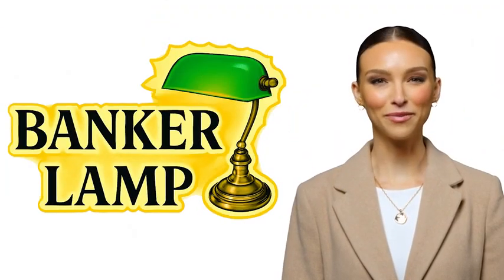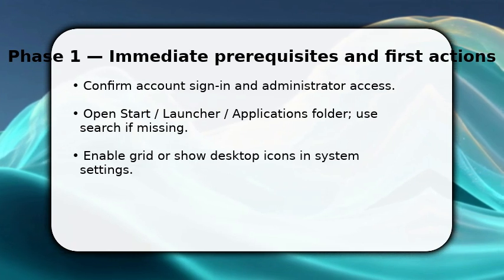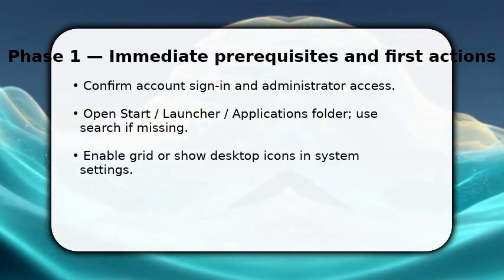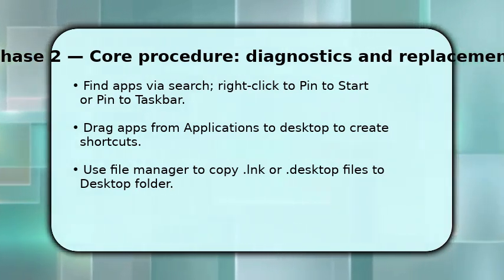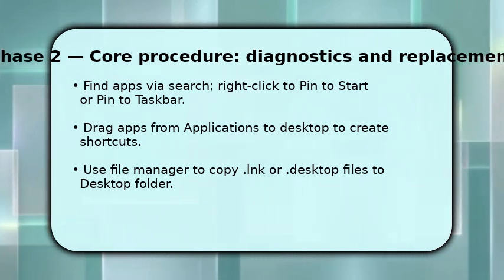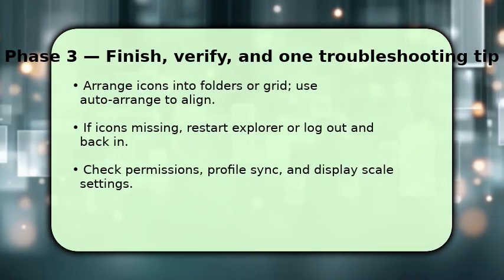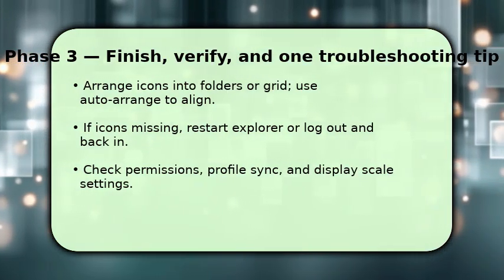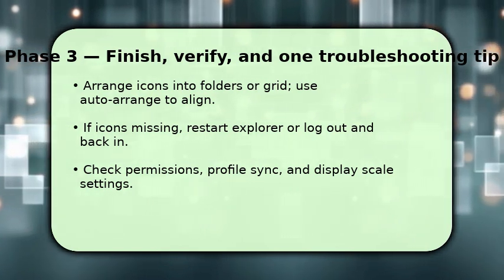How to Get Apps Back on Home Screen Laptop (full Guide)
How to Get Apps Back on Home Screen Laptop (full Guide) | 🔒 Surfshark VPN Deal — Stay private and secure. $1.99/mo + 3 Months Free ▸

Learn the step-bythy process to restore your favorite apps back onto your laptop's home screen with this comprehensive guide. Discover tips for various operating systems and troubleshooting common issues that may prevent easy access.

restore apps, laptop home screen, step by step guide, operating system instructions, troubleshoot app placement, desktop icons recovery, how to get back on desktop, manage laptop shortcuts, reinstall applications, resetting workspace